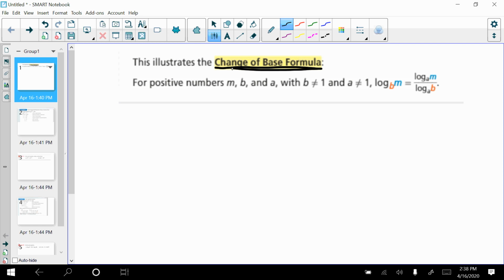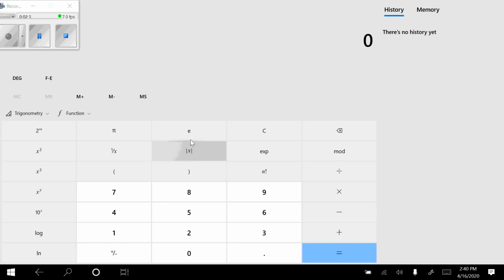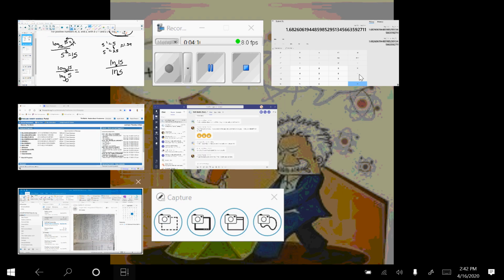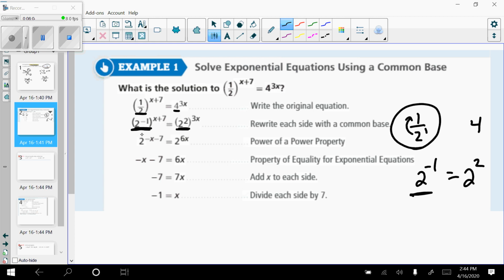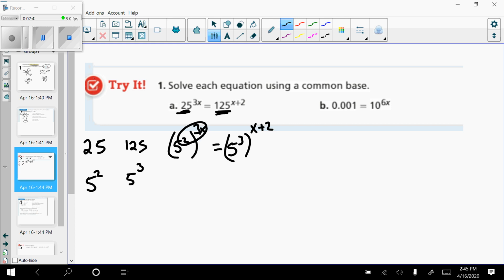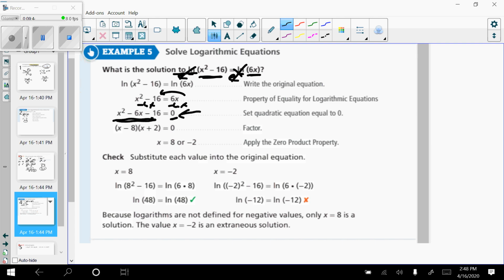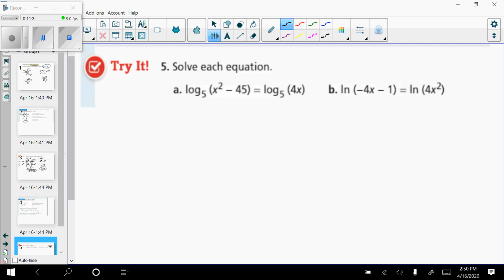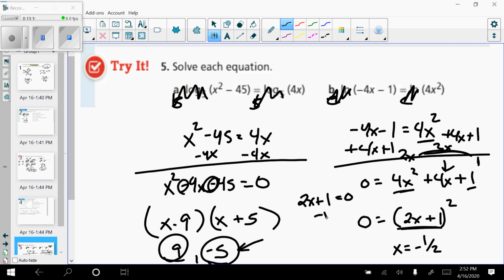6.5 and 6.6 lesson pearson